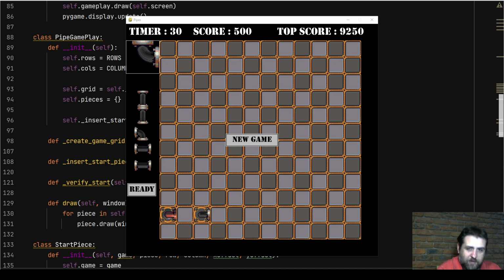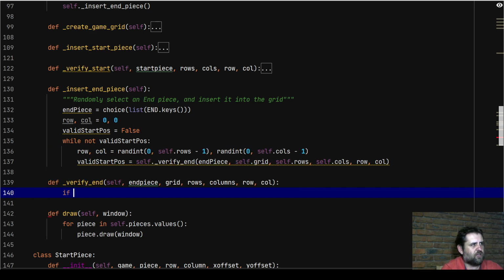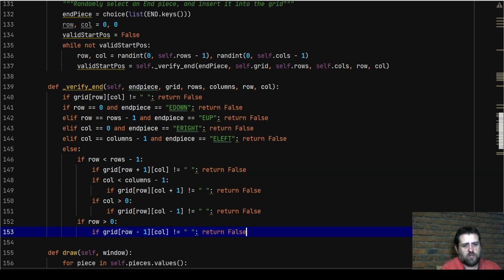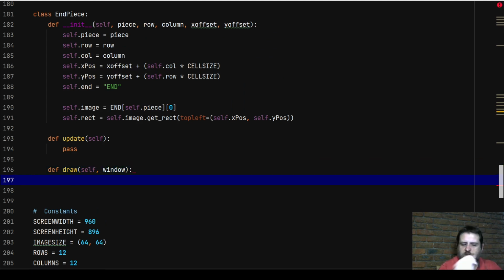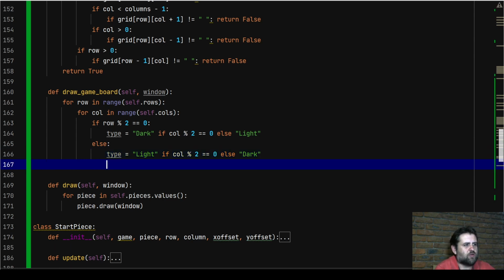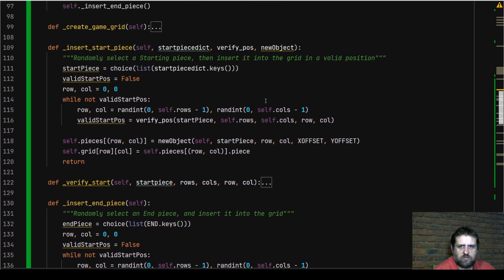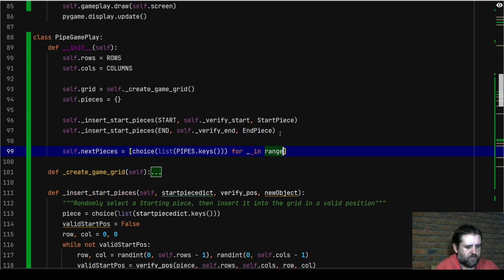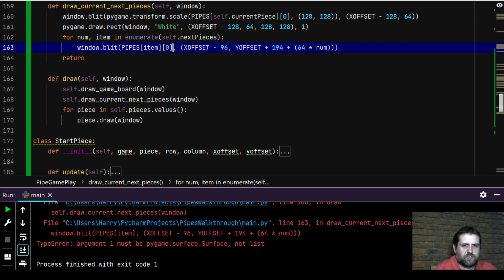Pipes / Flowy - Chapter 3 | Python | Pygame Module | Programming Beginners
Here is a fun little game I put together a few weeks back. Connect the pipes, so that the water can flow through uninterrupted from start to finish.

It's a great little game, and there is soo much more that could be done with it, such as additional flow pipes, time rush, as well as buy modes...

I hope you join me on this fun project.

00:00 Introduction
01:25 PipeGameplay insertEndPiece()
04:40 PipeGameplay verifyEndPiece()
11:30 EndPiece Init()
14:40 EndPiece update()
15:15 EndPiece draw()
18:30 PipeGameplay drawGameBoard()
22:00 PipeGameplay Refactor insertPieces()
29:35 PipeGameplay Next_Current List
31:00 PipeGameplay DrawCurrentnextPiece()
36:00 Closing